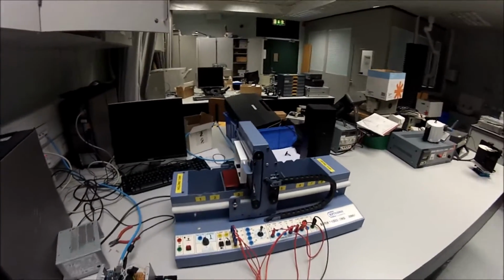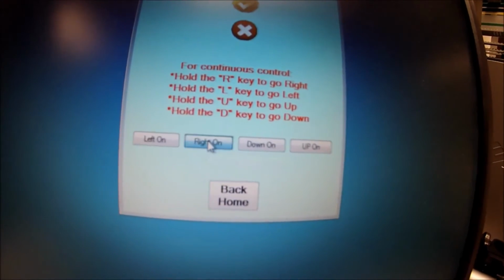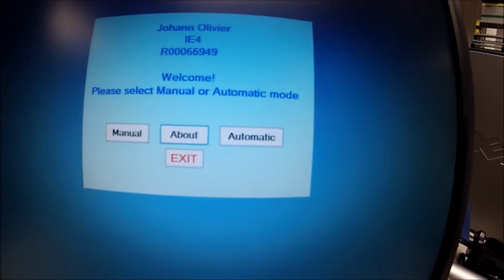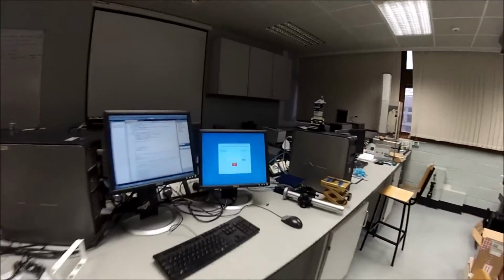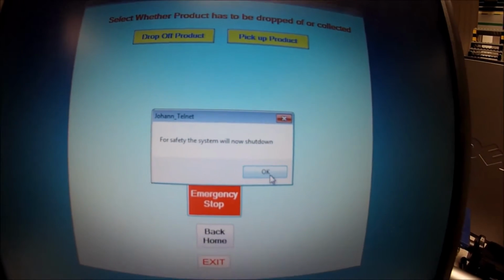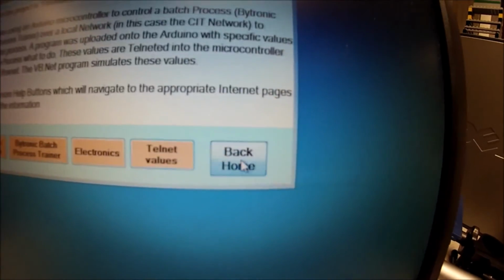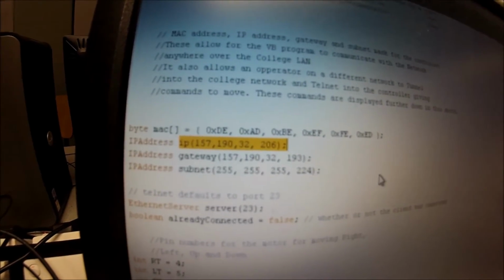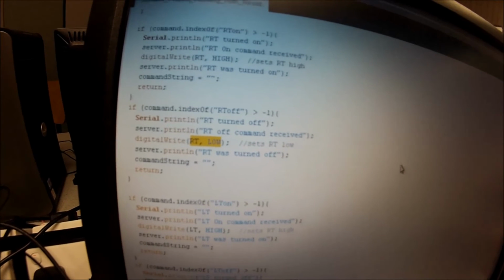Arduino Ethernet Control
DescriptionDescriptionCommunication between a PC and a Batch Process until was established using an Ethernet connection. The protocol forming the connection was TCP/IP and Telnet. A program was written using C language and uploaded onto an Arduino microcontroller. The user interface was designed using Visual Basics.Net. An enclosure housed all the relevant electronic components and circuitry.
Relays switched the 5V to 24V and Resistor Networks reduced 24V down to 5V